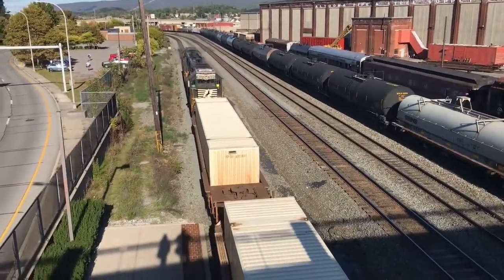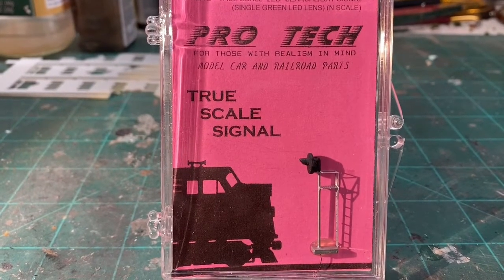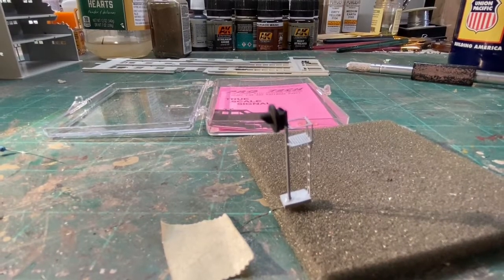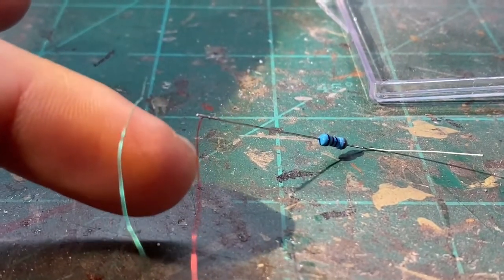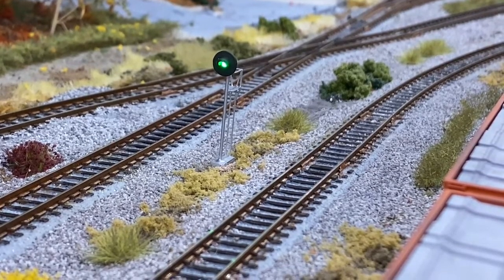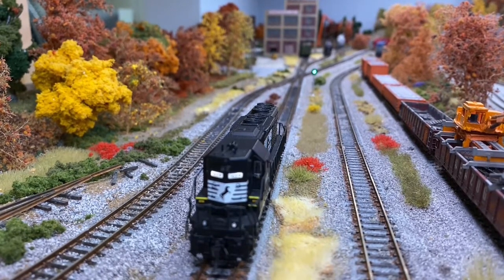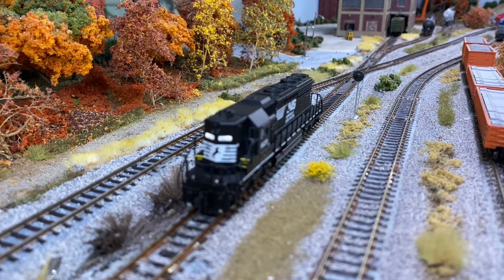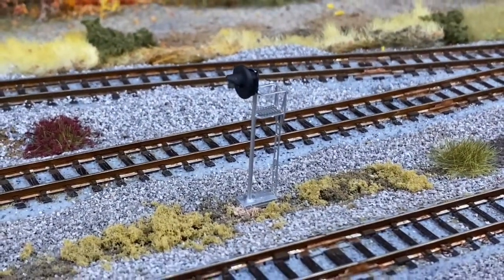N Scale Pro Tech Signal Review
Review of the new Pro Tech True-scale single aspect searchlight signal.